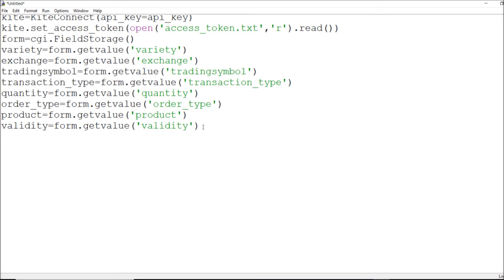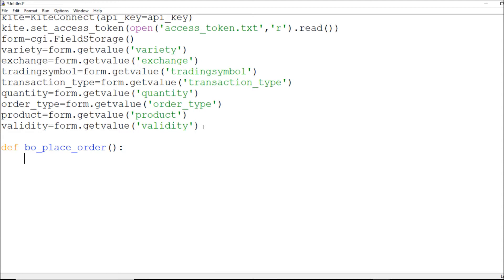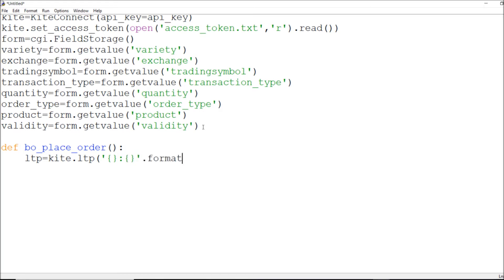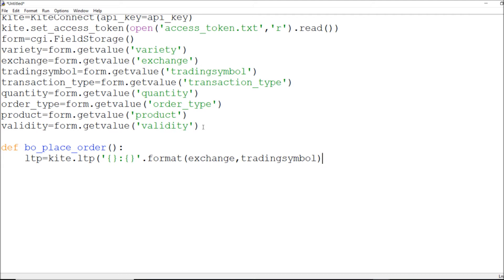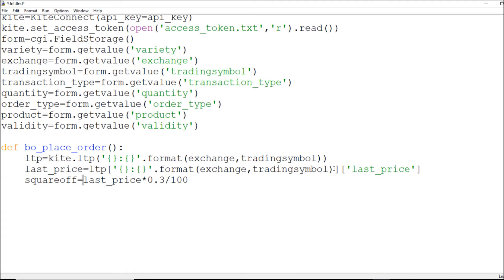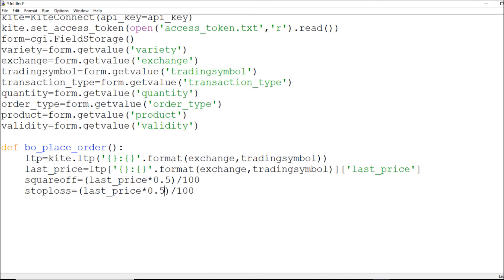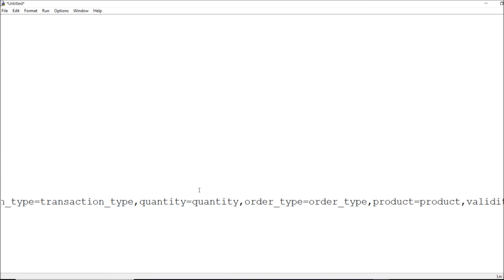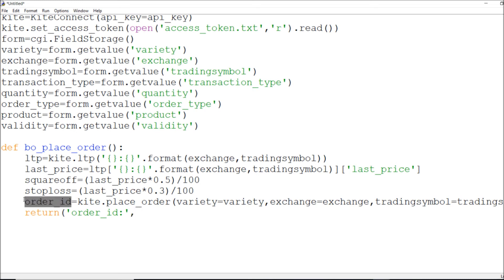GUI AlgoTrading Dashboard KiteConnect3.0 Python CGI Programming p.2